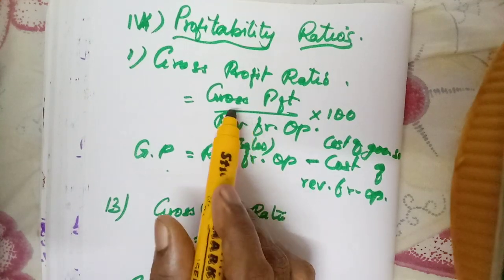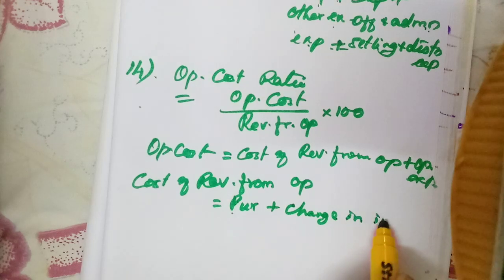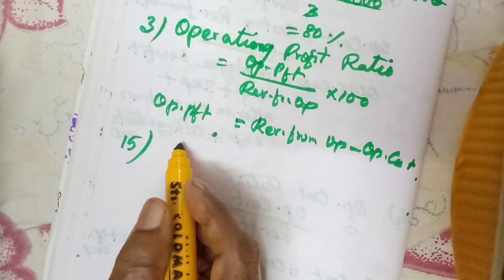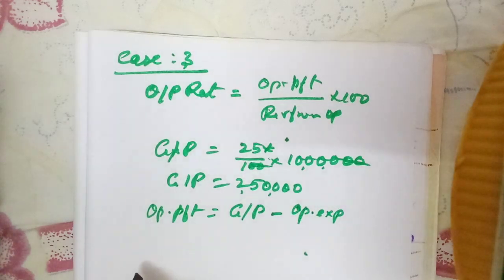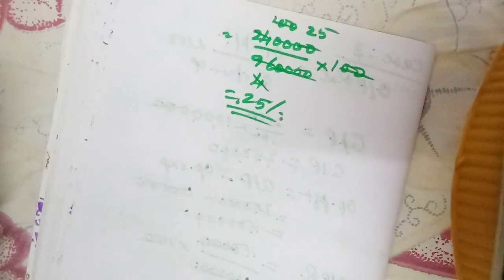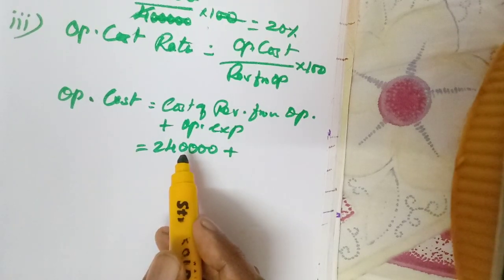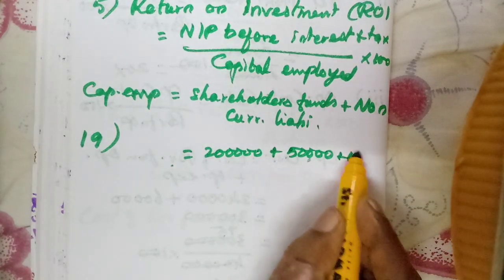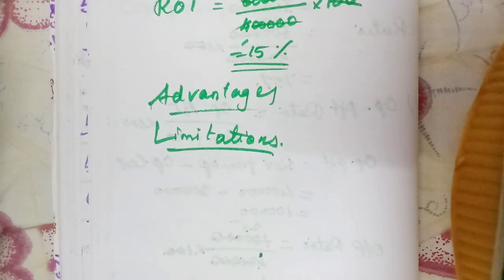Grade XII Accountancy - Profitability Ratios - 12/12/2020 9.00a.m.